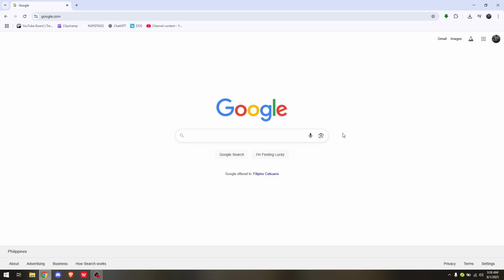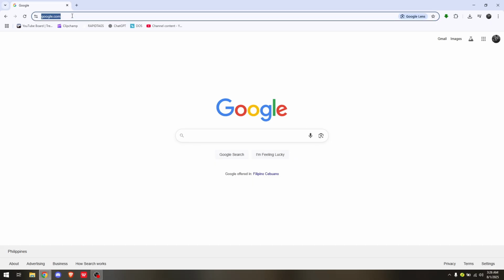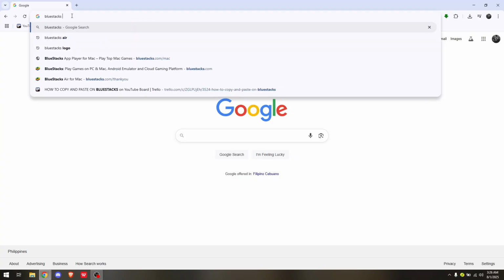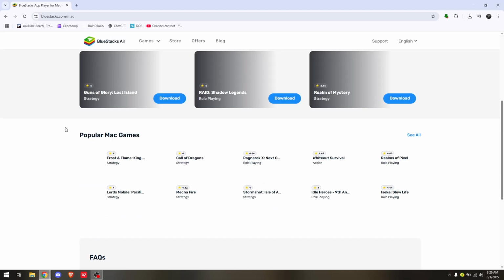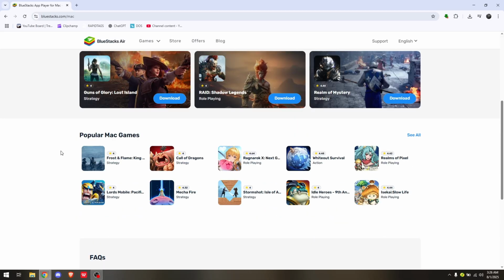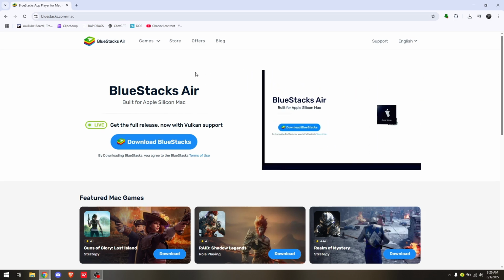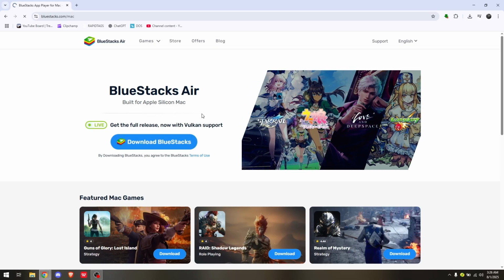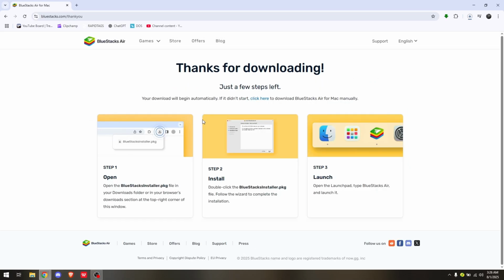HOW TO DOWNLOAD BLUESTACKS ON MACBOOK 2026! (FULL GUIDE)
In this video, I will show you how to download BlueStacks on your MacBook.
Learn how to install the Android emulator and run apps on MacOS.
I will guide you through compatibility, system settings, and setup.
Play mobile games and use apps easily on your Mac with BlueStacks.